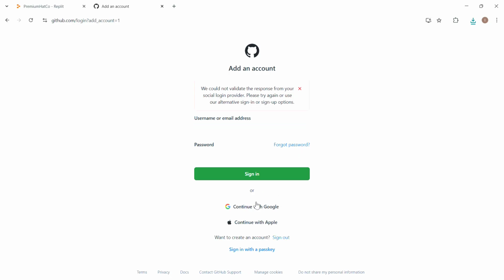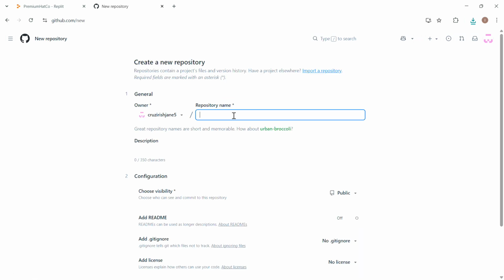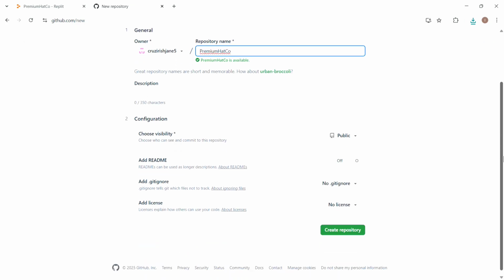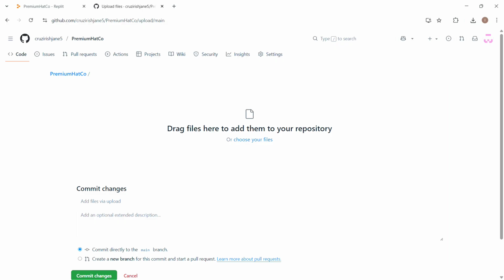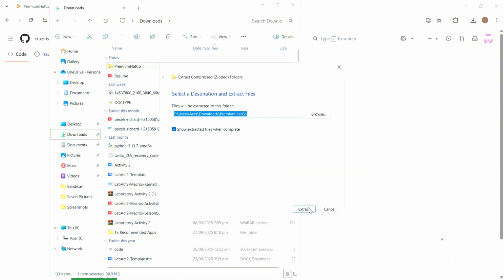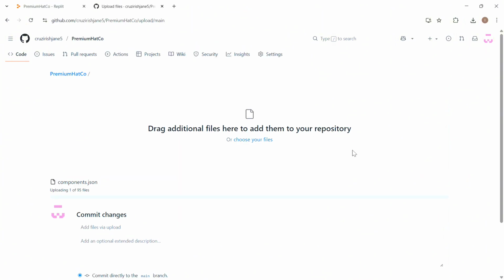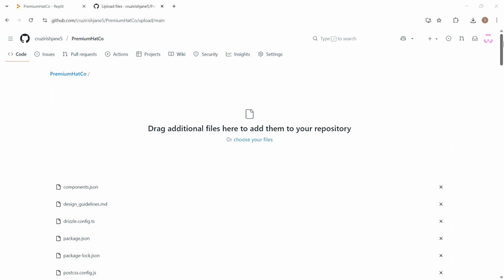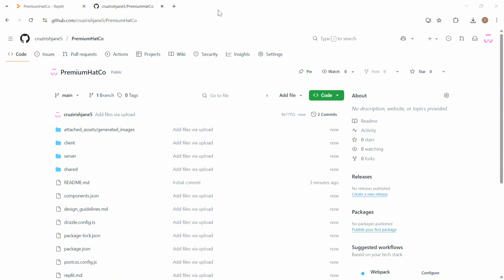How to Upload Project on GitHub in Tamil (2025) — Full Step-by-Step Tutorial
How to Upload Project on GitHub in Tamil (2025) — complete beginner-friendly tutorial for setting up Git, committing changes, and pushing your first repository from your computer. Explained clearly in Tamil for new developers.

We cover installing Git, configuring username and email, and fixing push errors. Includes both GUI and terminal methods, suitable for Windows and Linux users.